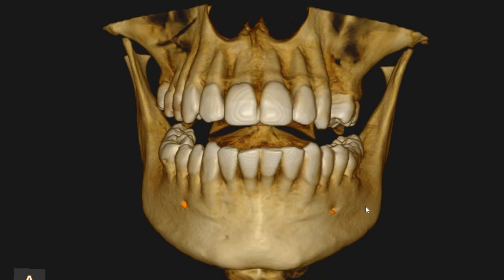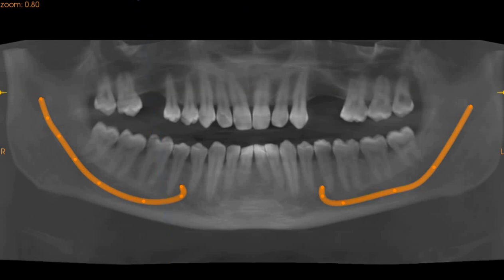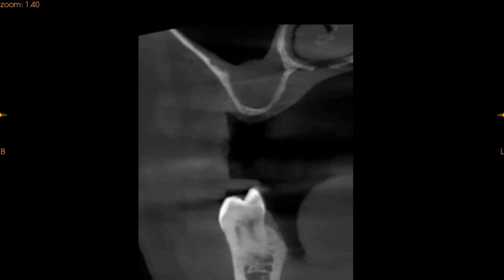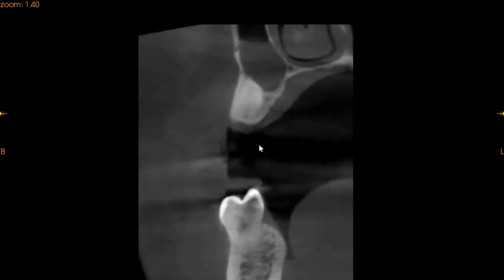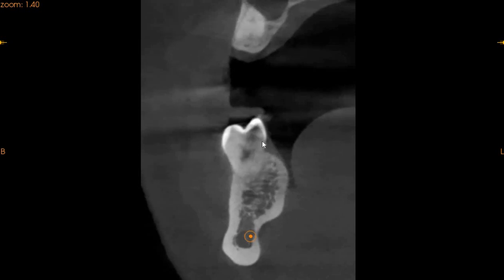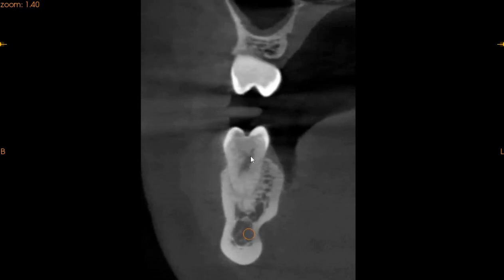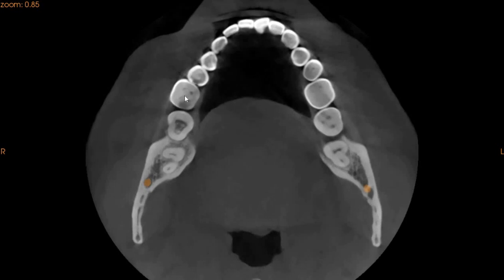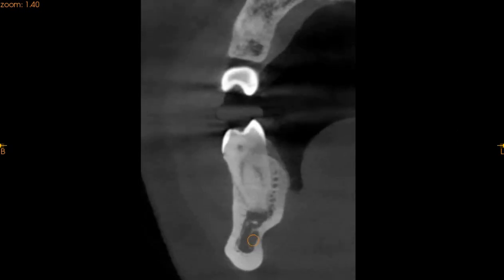Mr. A - Dr.Si